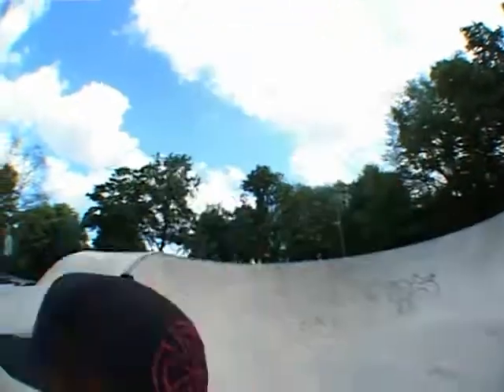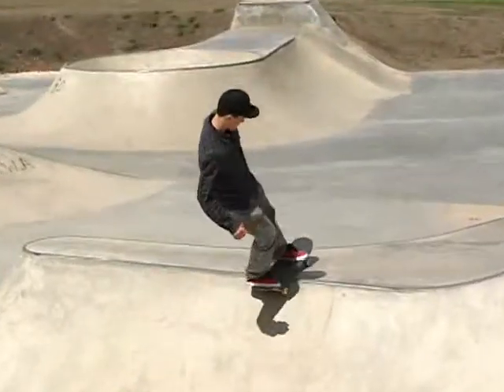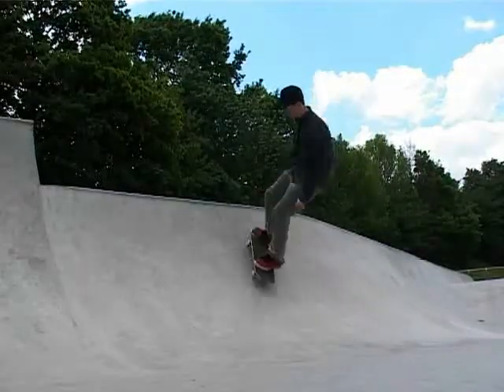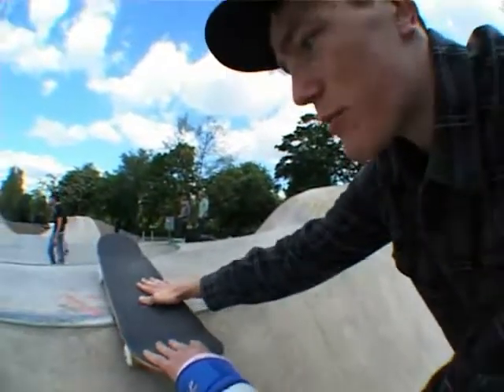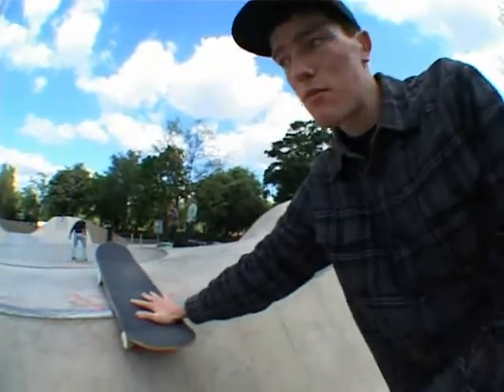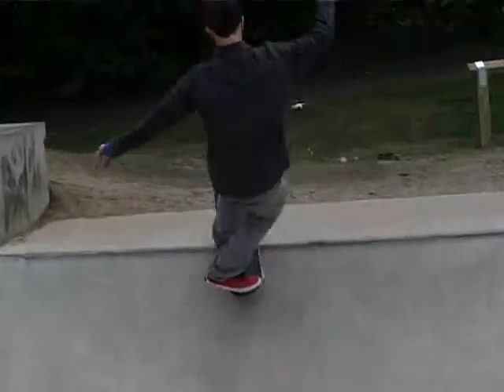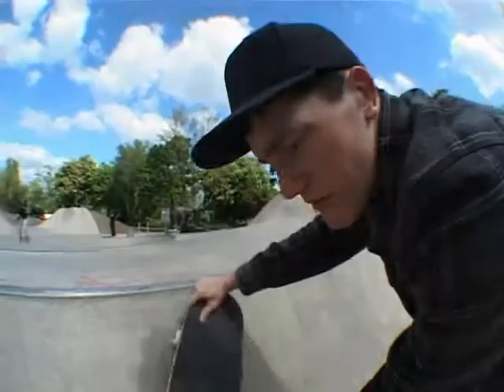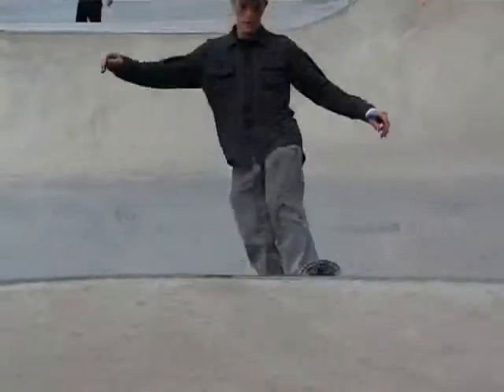'The Back Pocket Beginners Bible' - Transition video tutorial 7: Frontside rock & roll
Learn to frontside rock & roll with Josh 'Manhead' Young.